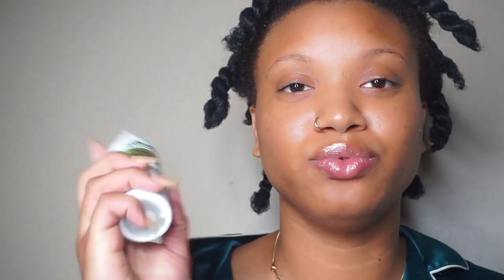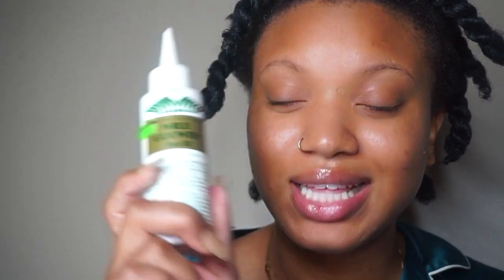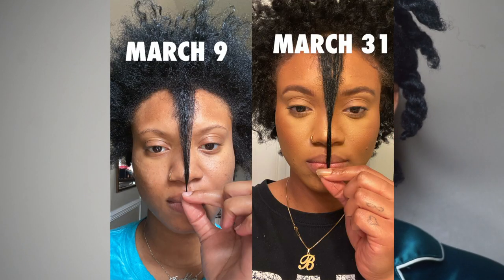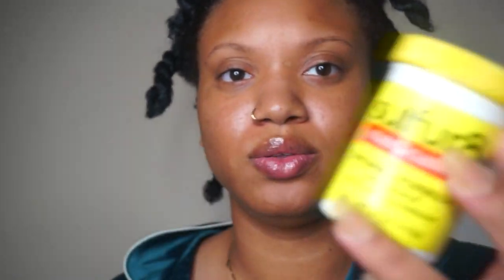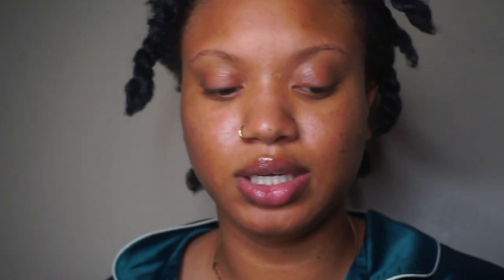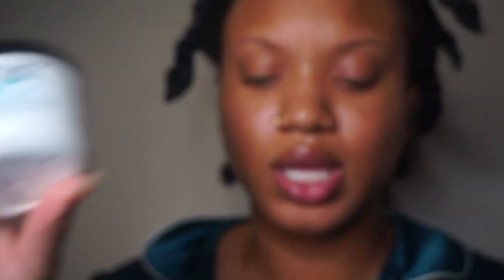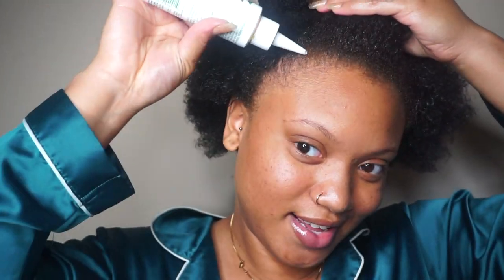MY HAIR GROWTH TIPS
These are the things that I do to aid in hair growth. I really need to keep my trims up, because trims are essential to length retention! But, I hope yall enjoy this video! Comment any tips you may have for hair growth!

xo

MUSIC - Birth + Search for you is + take it easy

@styleme.b ( PERSONAL )
@wherebrooklyn.at ( TRAVEL )